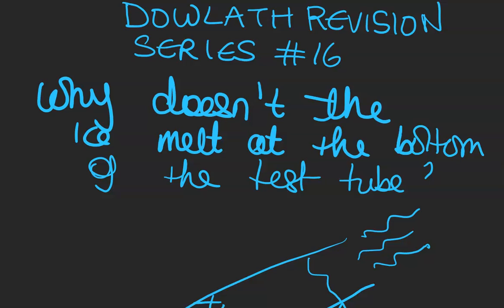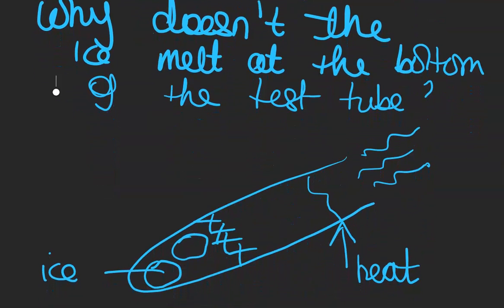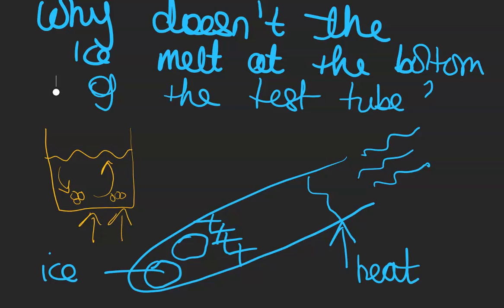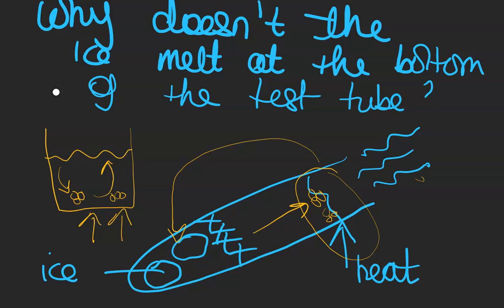DOWLATH REVISION #16: Water is a poor conductor